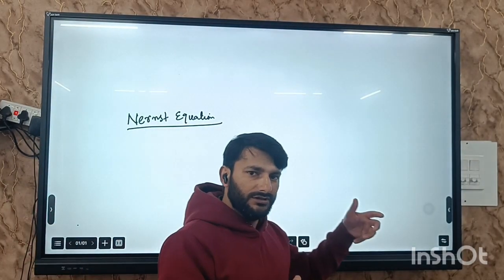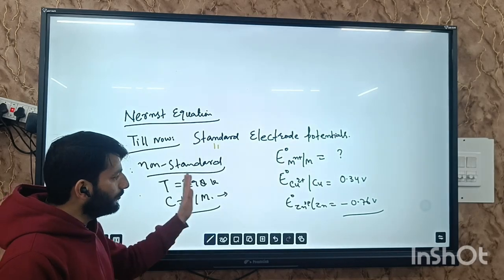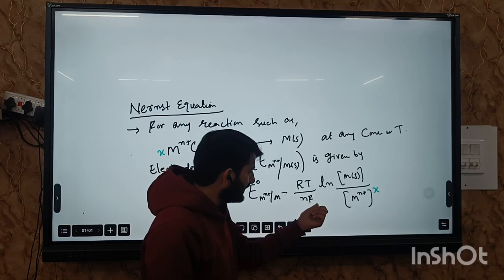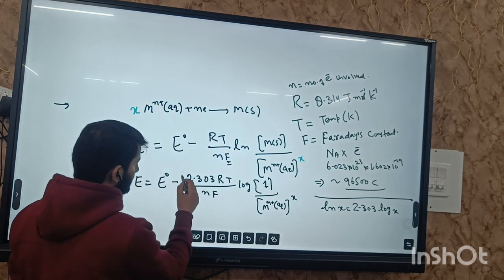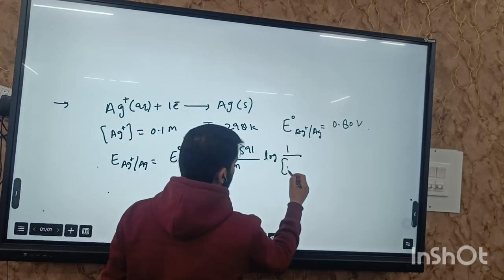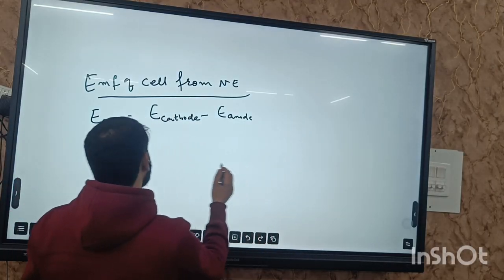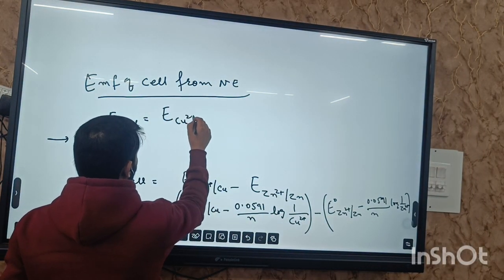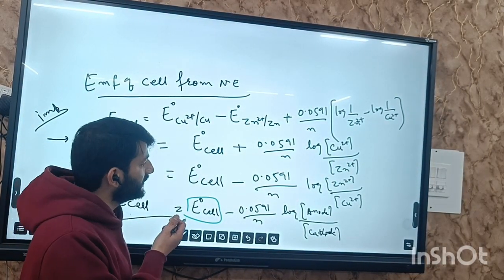Nernst Equation Concept- Class 12th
Need your feedback as I am finally thinking of starting the YouTube channel officially. this video is just a demo.